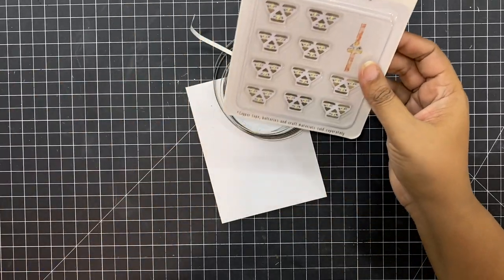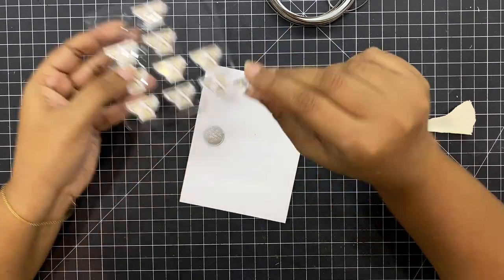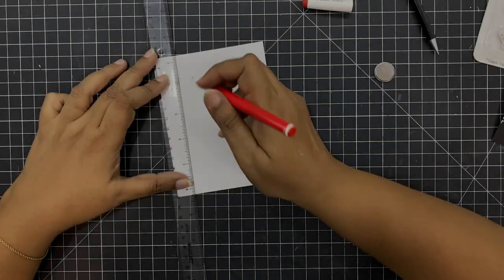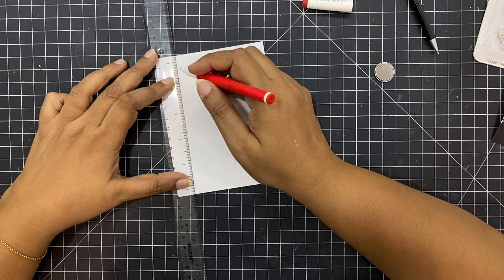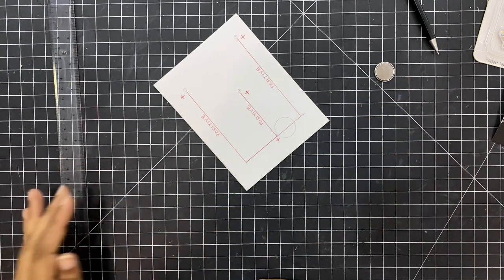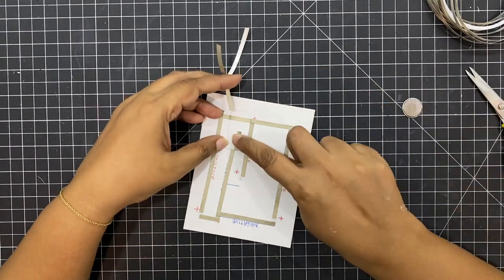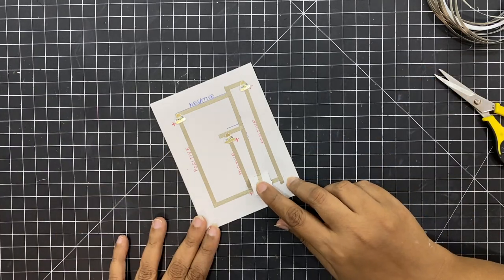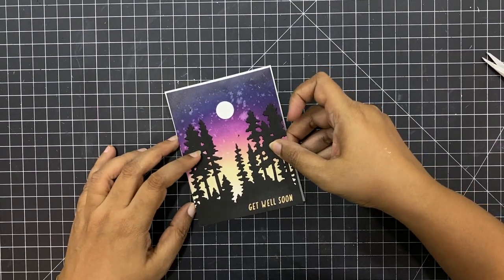Interactive light up card using Hero Arts and Chibitronics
This card is interactive and Arjita has used three Chibitronics White LED light stickers to create it. She has created a night sky using distress inks and the twinkling stars are showcased using the LED lights.

Battery
Hero Arts Dies
Distress inks